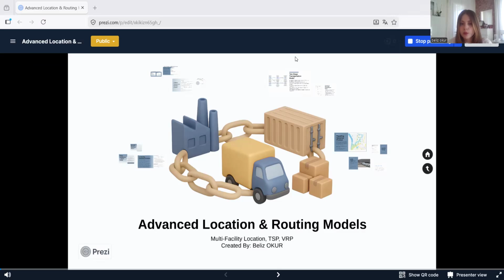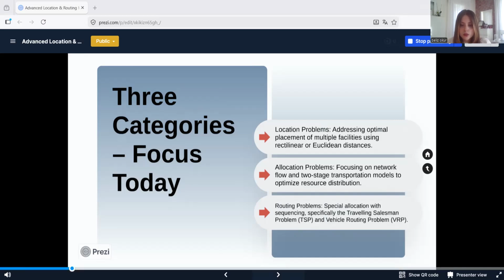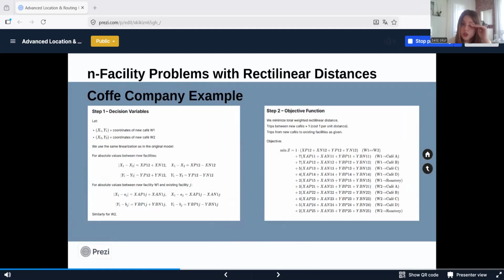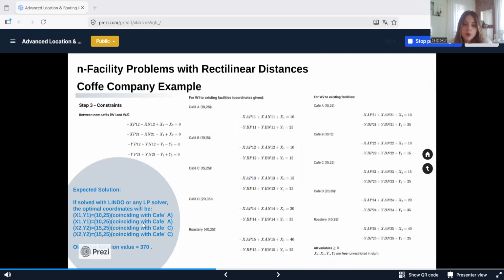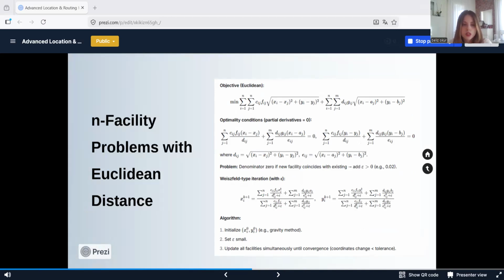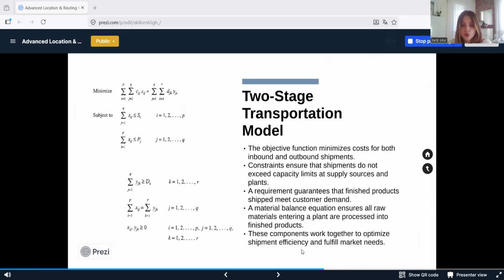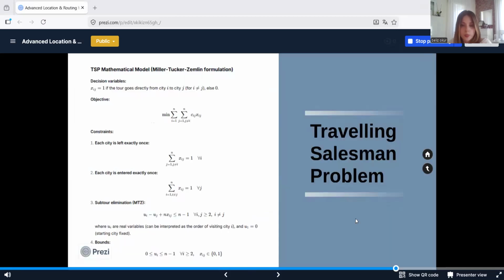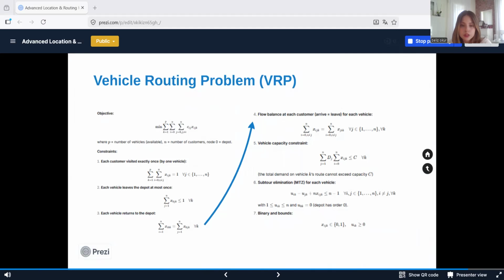Facilities Planning and Design-Advanced Location & Routing Models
In this video, we step away from single-facility placement and dive into the complex world of multi-facility supply chains and massive delivery fleets. We are exploring "Advanced Location & Routing Models" to see exactly how big companies optimize their logistics networks step-by-step.